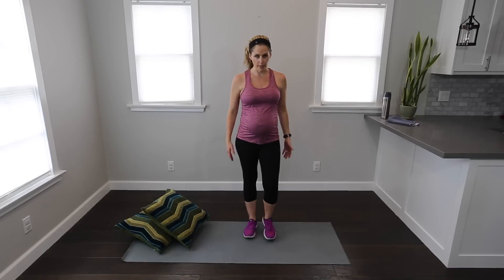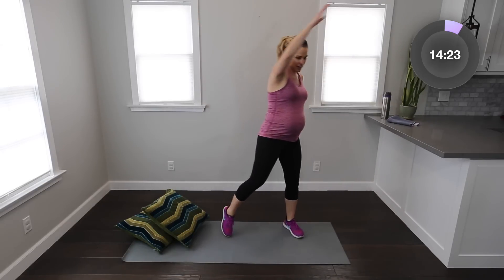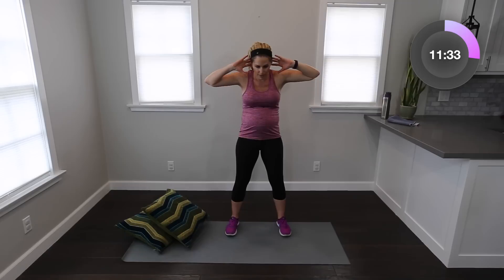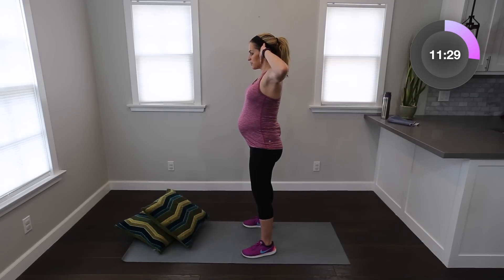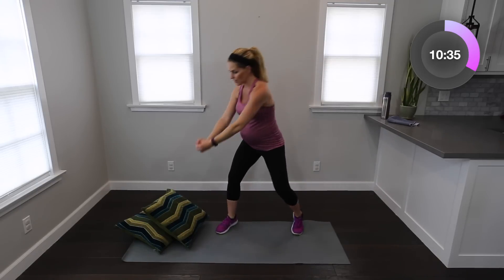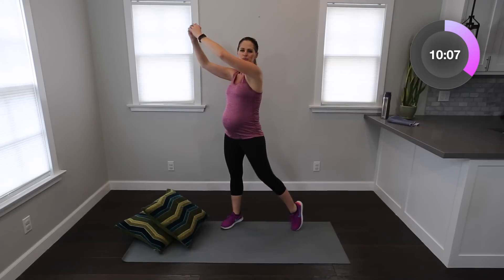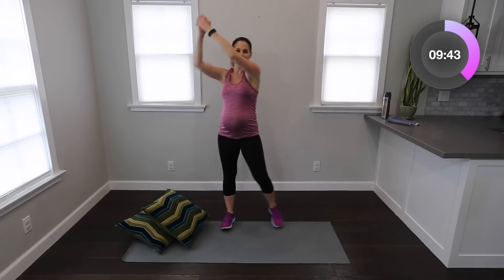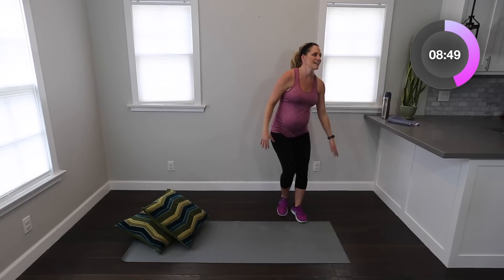2nd Trimester Prenatal Core Workout---(Good for 1st or 3rd Trimester, too!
This 15 minute workout strengthens your core muscles to prepare you for labor and delivery, in a gentle yet effective way that's safe for pregnancy.  Designed for the second trimester, but good for any trimester of pregnancy.  Options for all fitness levels.

Please make sure you have been cleared by a doctor for exercise during pregnancy before you do this, or any other workout.